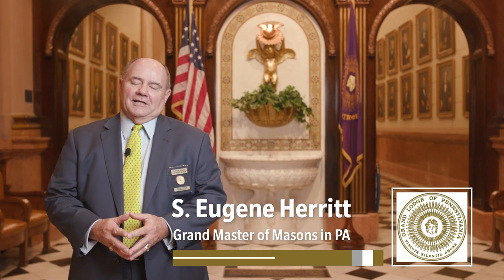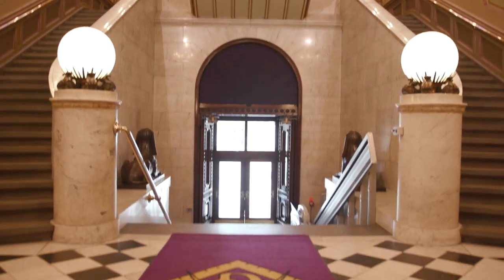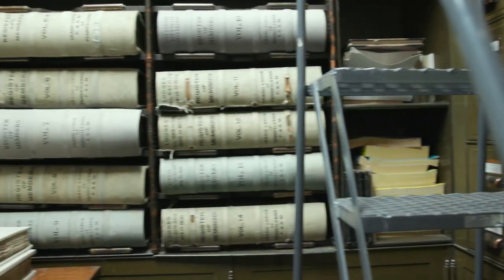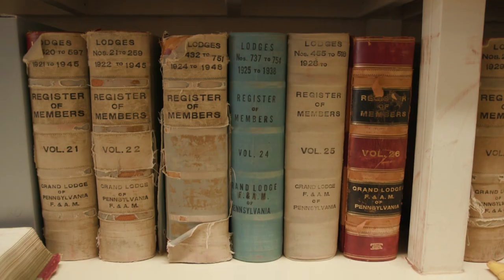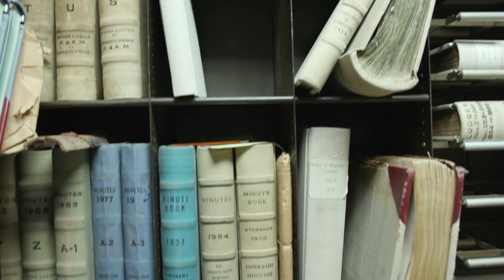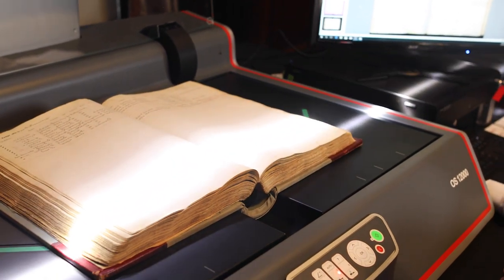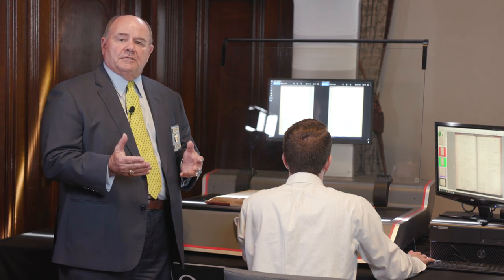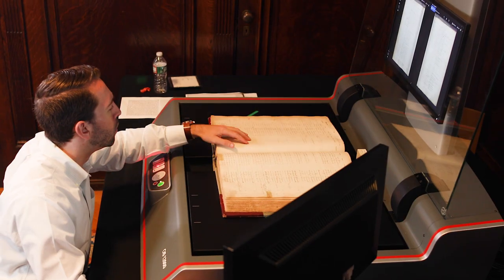Free Masons Grand Lodge of Pennsylvania - Ledger Books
Video that I edited and built the graphics for helping the Free Masons of Pennsylvania raise money for a project to digitally scan and record hundreds of year old historic ledger books and documents